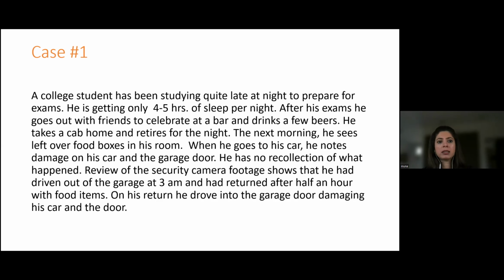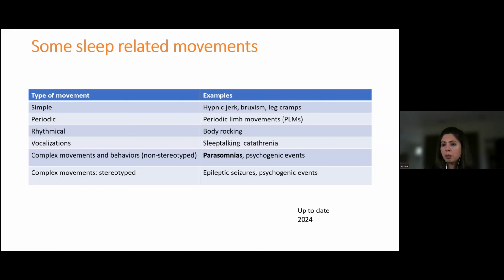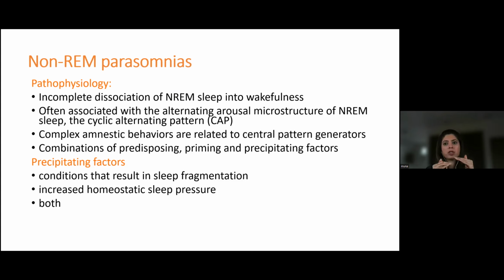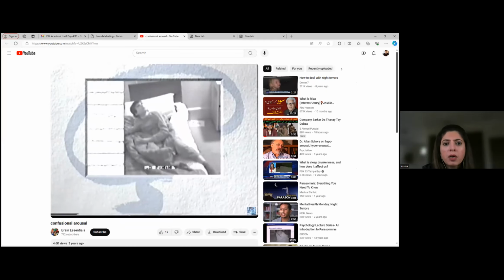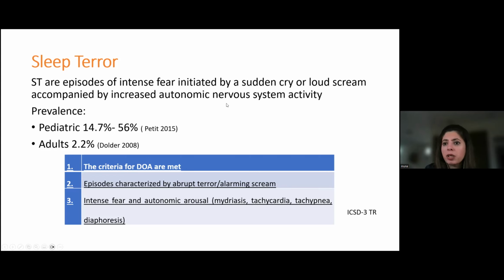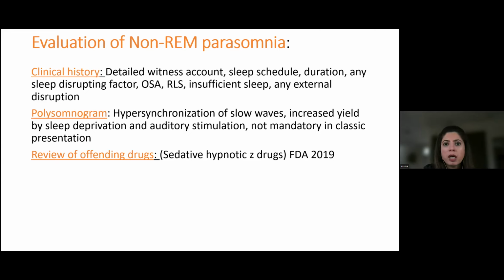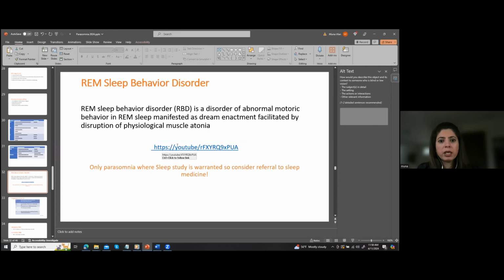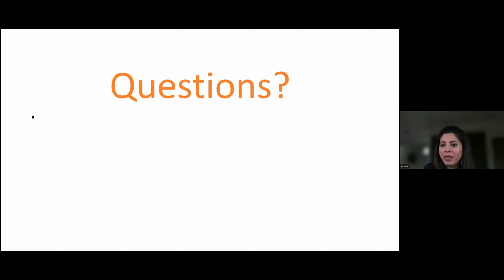AHD Parasomnias M Irfan